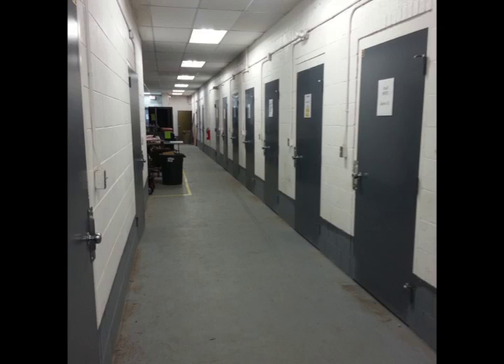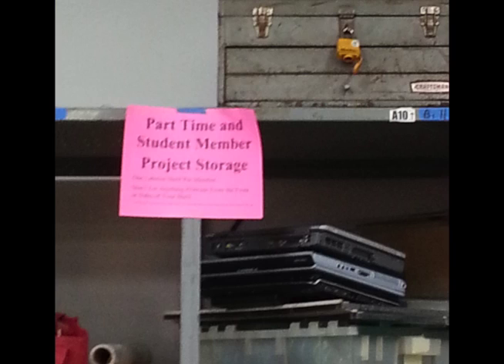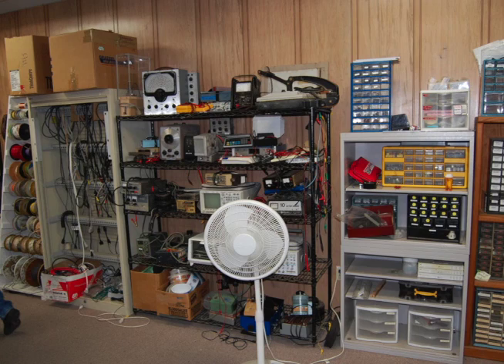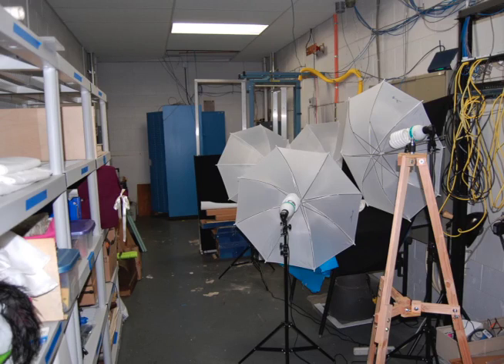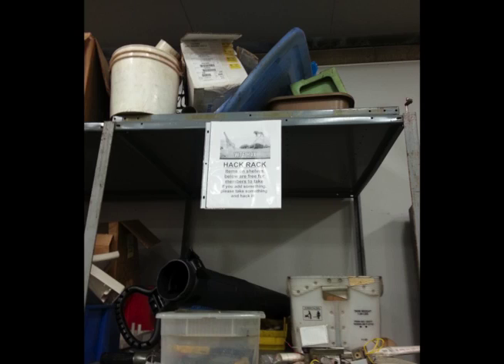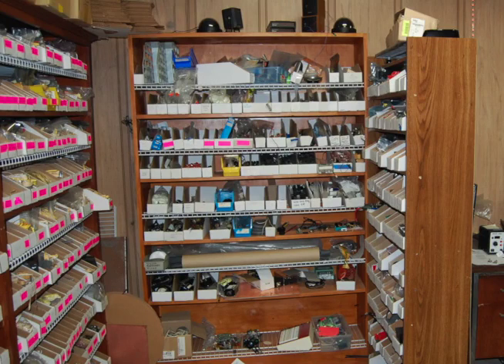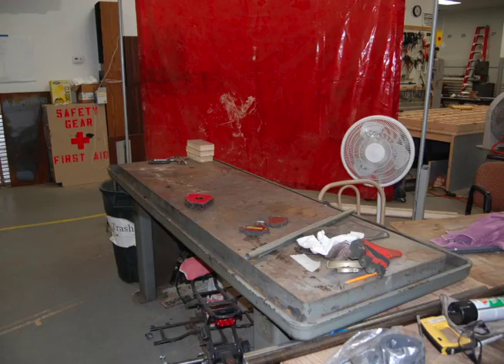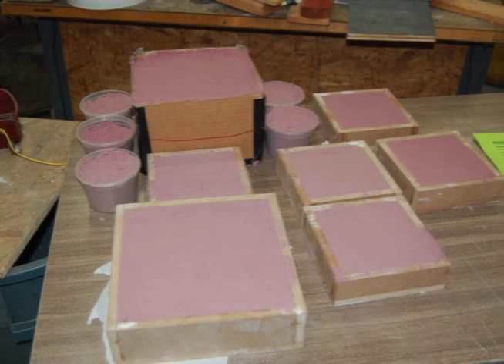What Makes a MakerSpace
A mini tour of Milwaukee MakerSpace showing what a makerspace is all about. (milwaukeemakerspace.org)

This video is produced by Quanta Picturae Digital Video Services.  With this video, Frank (CCBW --chief cook & bottle washer of QP) took a one hour video and still photos from several people who went on a tour of the Milwaukee Makerspace and edited to condense it into brief video highlighting the tour. Those on the tour were interested in developing a makerspace in Whitewater, WI and needed will use the video for their